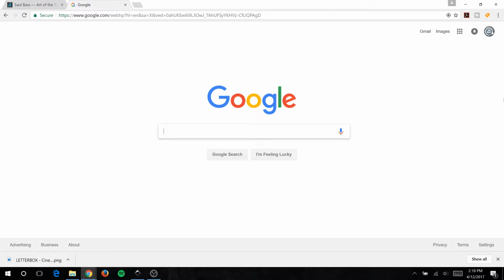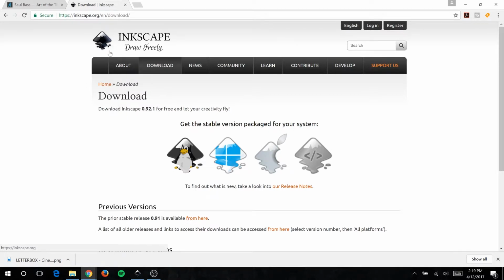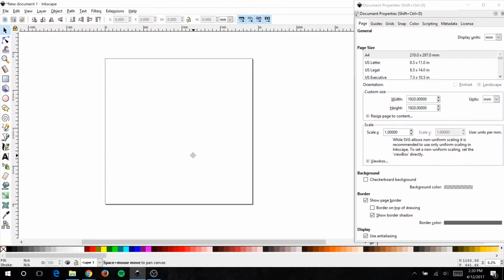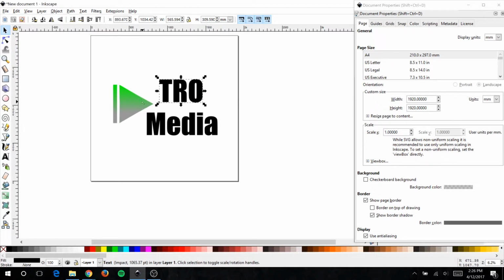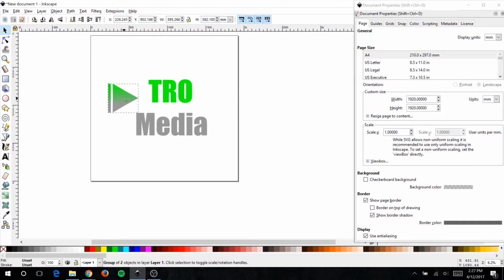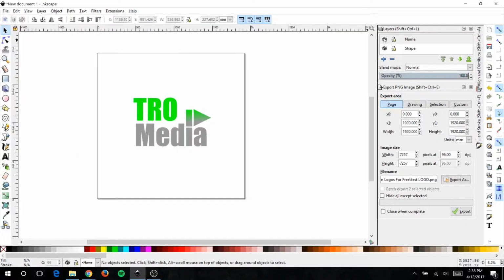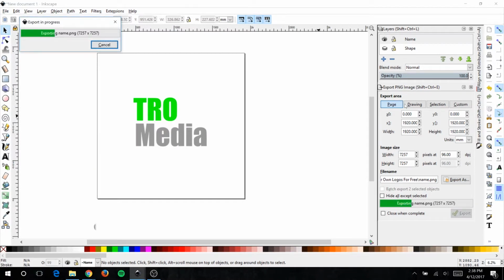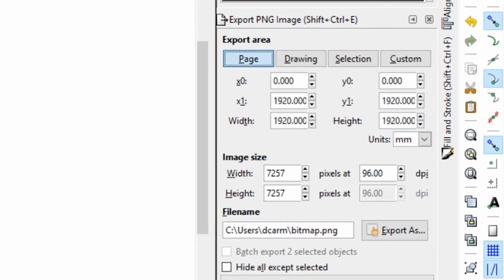Make Your Own Logo For Free | Inkscape Vector Graphics Tutorial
Learn How To Make Your Own Logo For Free with Inkscape Vector Graphics Editor. Step by step overview to create a logo in Inkscape!

Please, let me know if you have any questions or would like to see more videos about creating logos or videos similar to this one!

Once you become skilled with it you can become a freelancer and earn money on sites like Latium!

Checkout my simple shirt/product design (merch) store. (I receive small royalties from sales, which help me run this channel)

I used My Nikon D3200, Inkscape, OBS Studio - screen broadcaster, and Premiere CC 2017 to do this video!